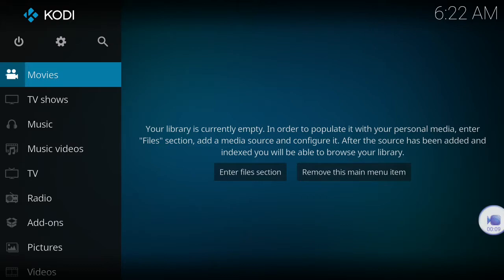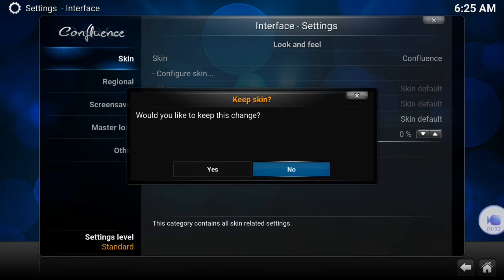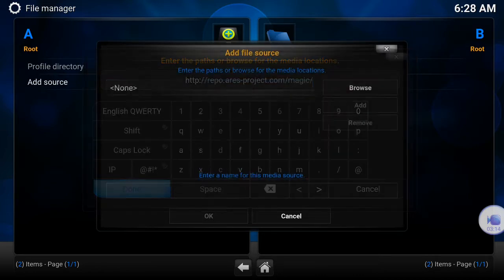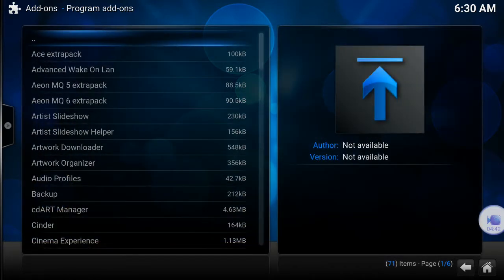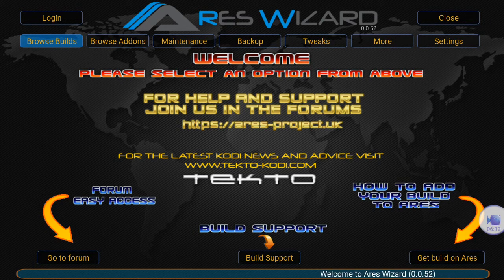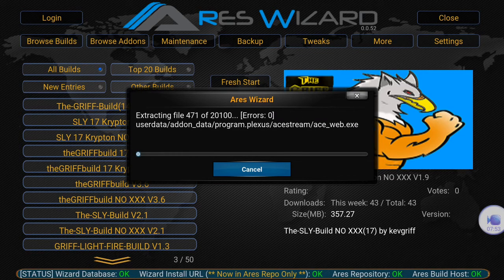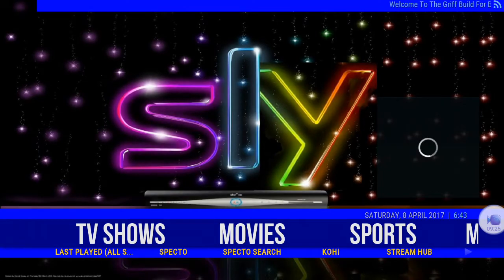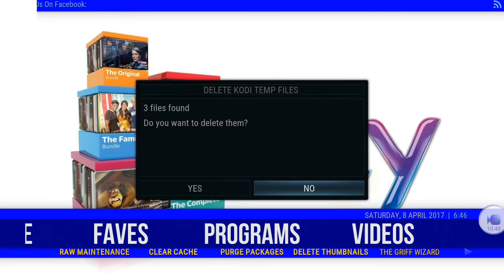How to install the griff and sly build kodi 16 and 17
How to install thegriffbuild kodi 17